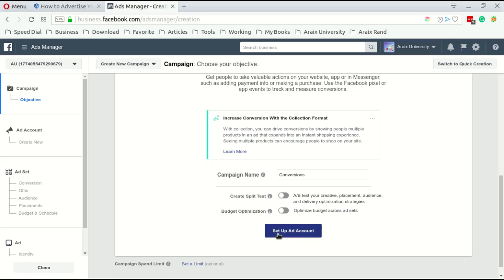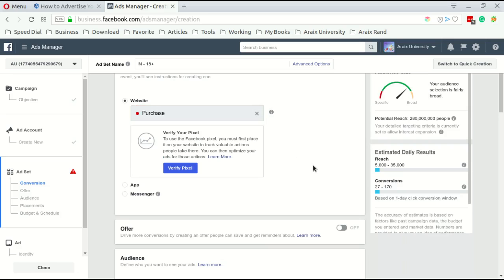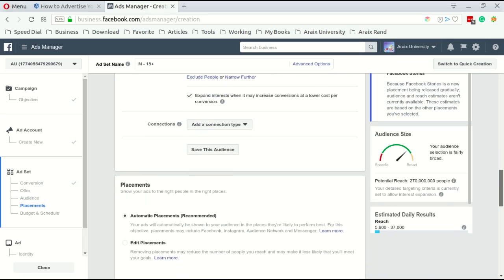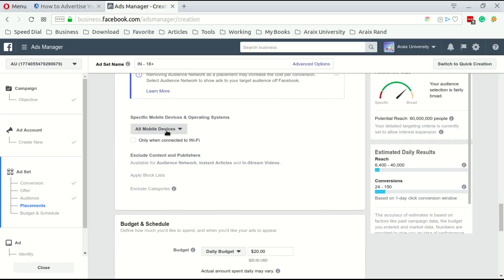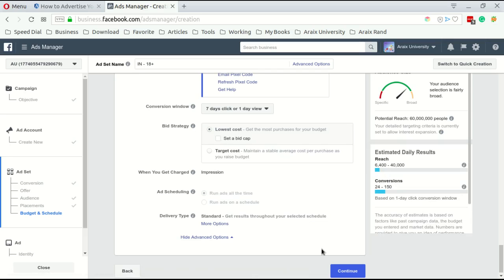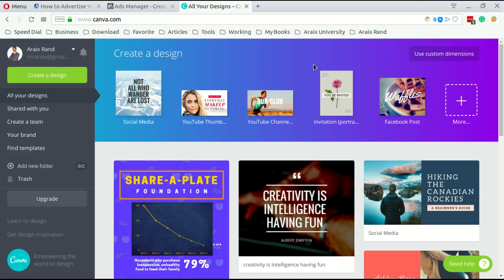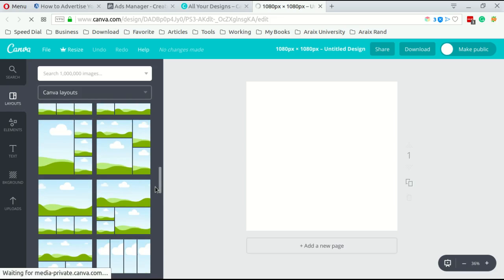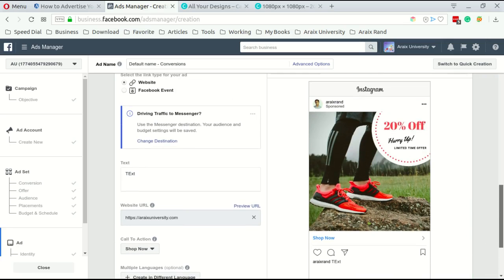How to Advertise on Instagram: A Complete Instagram Ads Guide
Start promoting your product/services with Instagram Ads. This video tutorial will help you to set up an advertisement campaign on Instagram using Facebook Business manager.

Read Articles on 'How to Advertise Your Business on Instagram at Low cost'